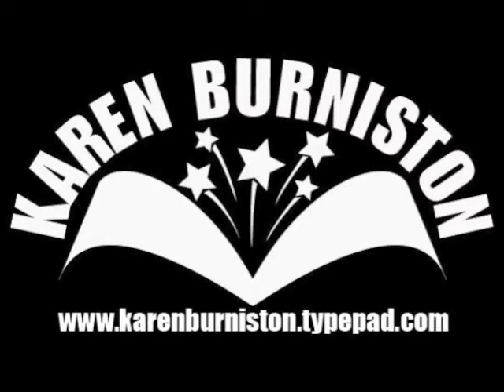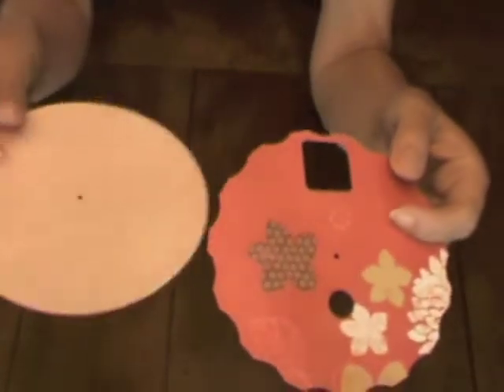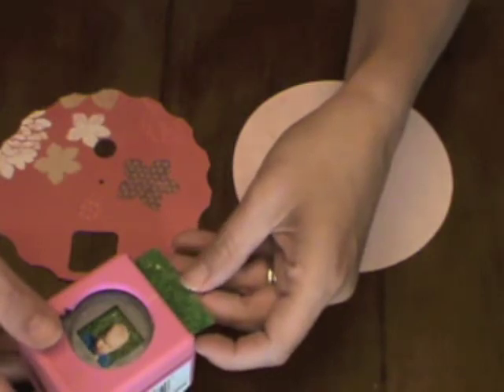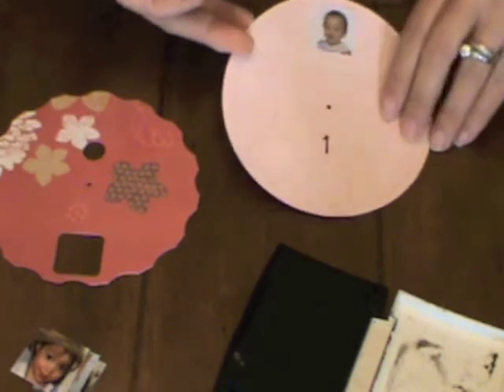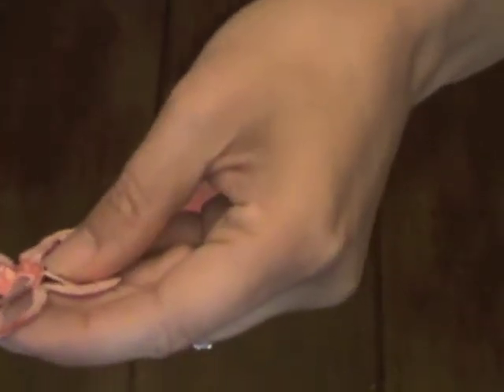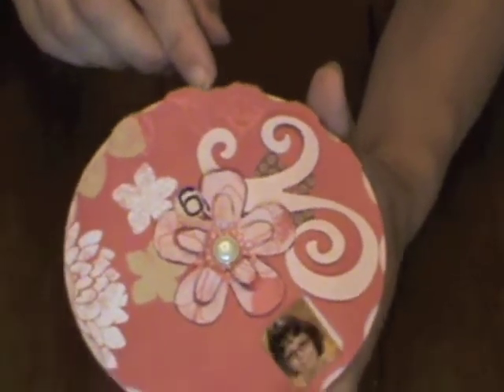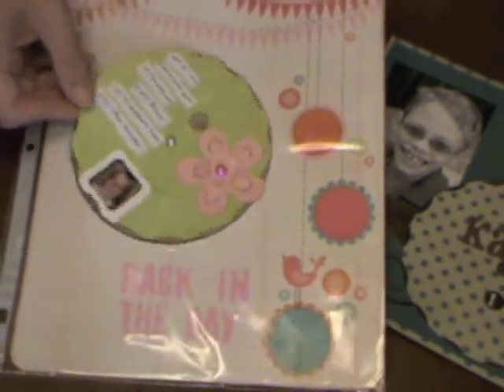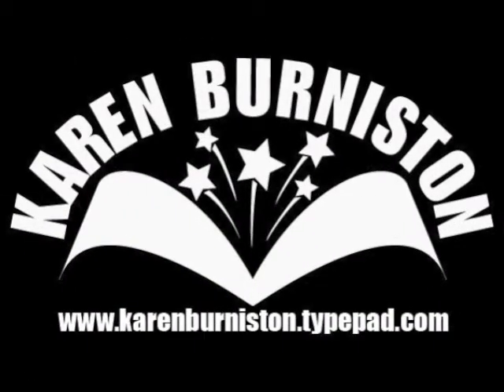How to assemble Sizzix Photo Wheel die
How to assemble Sizzix Bigz XL die #657135 Photo Wheel plus Sizzlit set #657126 Butterfly, Flower & Swirl